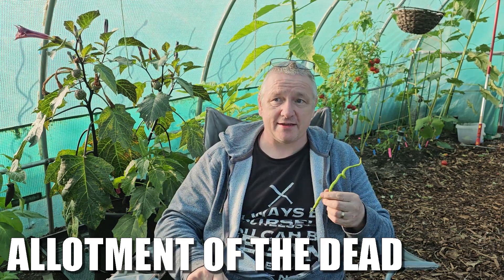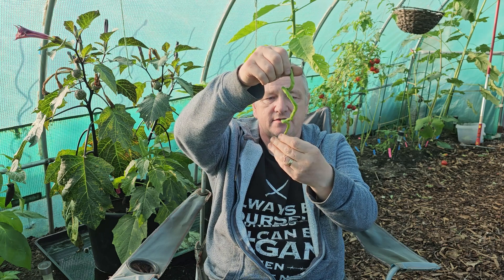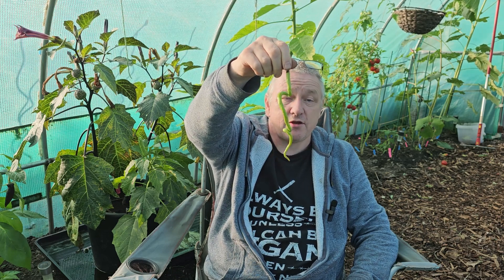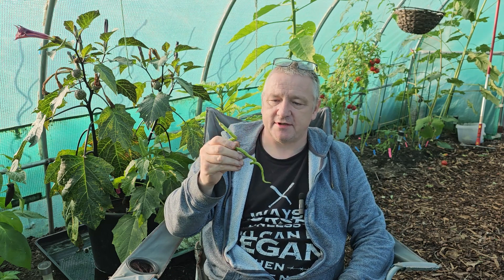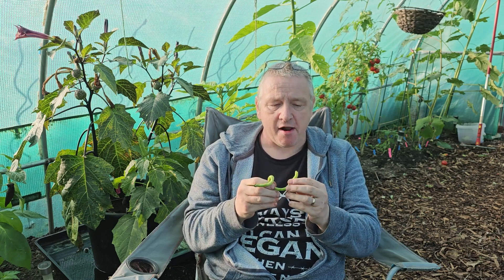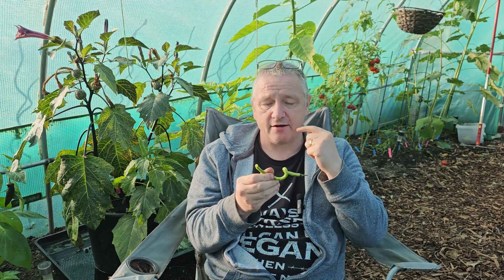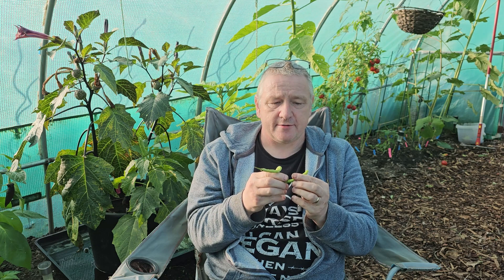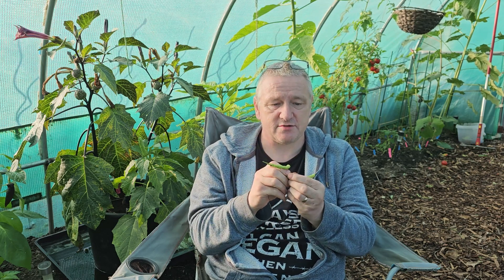Thunder Mountain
Another series of chilli tasting video's this time down the plot, devoid of dairy.
Chilli number 6 is Longhorn Chilli, Thunder Mountain, a chilli that comes from the Leigongshan Mountains in China. The mountain was said to be home to the God of Thunder.
Heat is from 20,000 to 40,000 Scovilles.

Join me in this series of painful video's to try some more of the delights I am growing on the plot.
(Chilli 6)